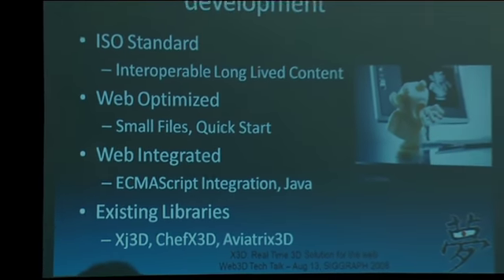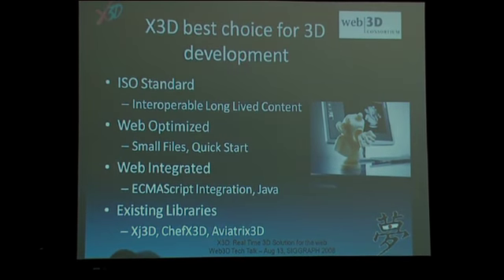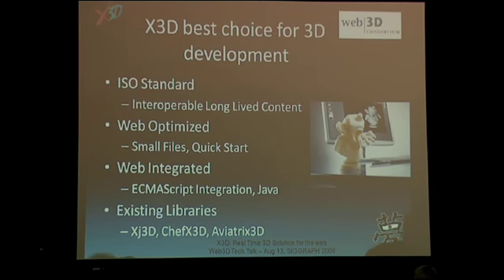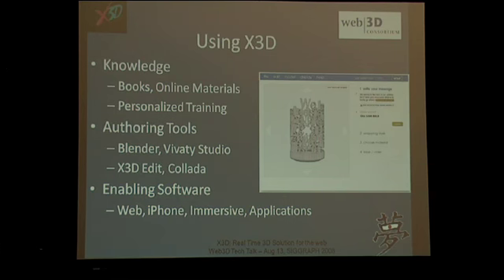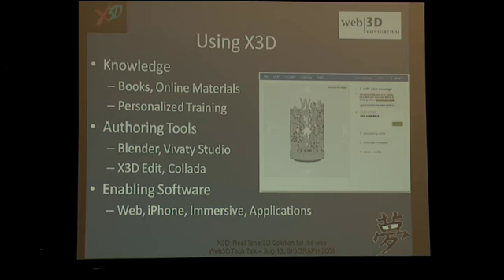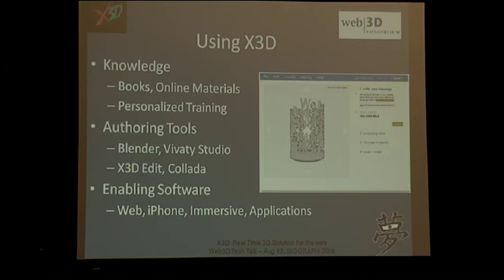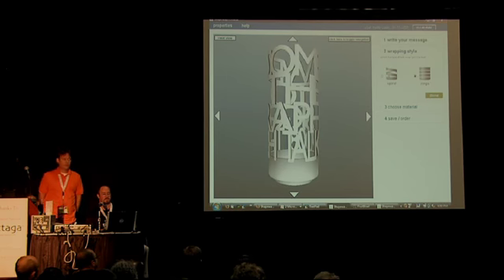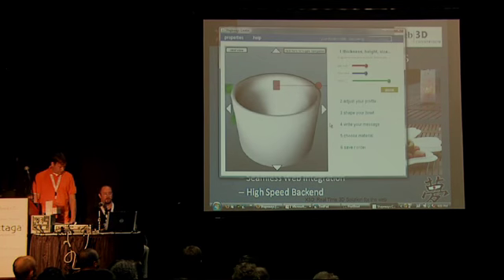SIGGRAPH '08 Web3D TechTalk: Alan Hudson - Yumetech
Alan Hudson gives a presentation on the advantages of using the web3d open standard X3D, and what his company Yumetech is doing with it. Also in this presentation is Shapeways, a company that does 3D printing. Presented at SIGGRAPH '08 Web3D TechTalk.